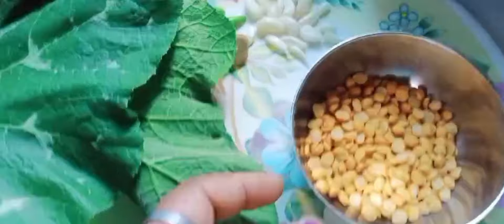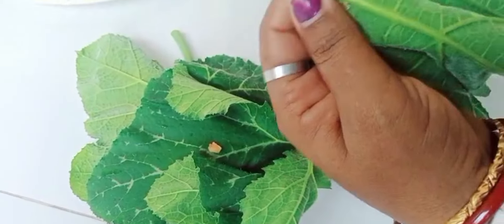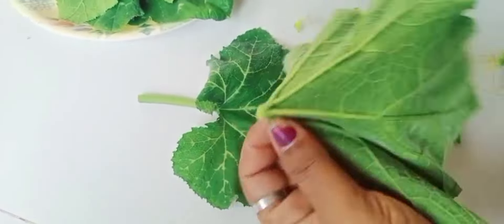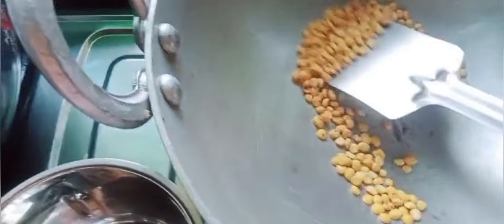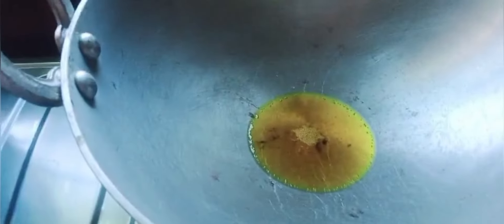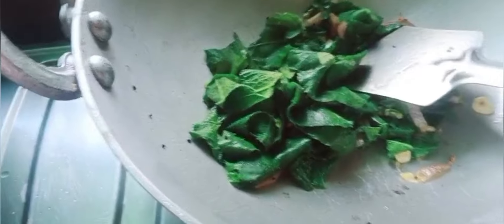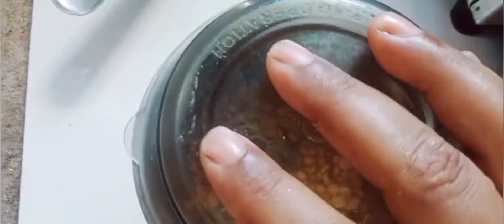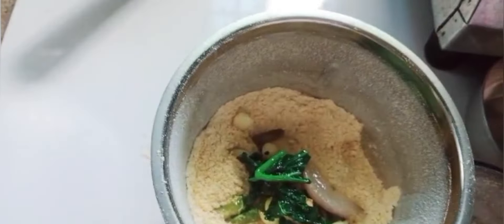Summer Special Chutney Recipe 😋 গৰমৰ দিনত খোৱা বিশেষ চাটনি ৰেচিপি🤤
Summer Special Chutney Recipe 😋 গৰমৰ দিনত খোৱা বিশেষ চাটনি ৰেচিপি🤤ৰঙালাও পাতৰ চাটনি//Pumpkin Leaves Chutney// Assamese Rangalaw Pator Chutney//Chutney